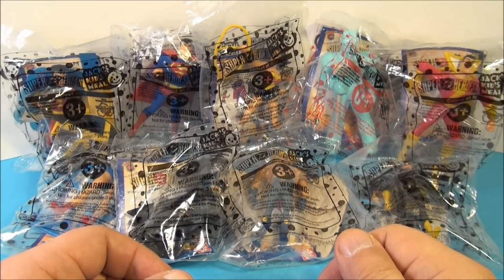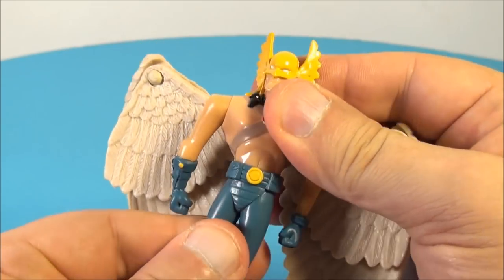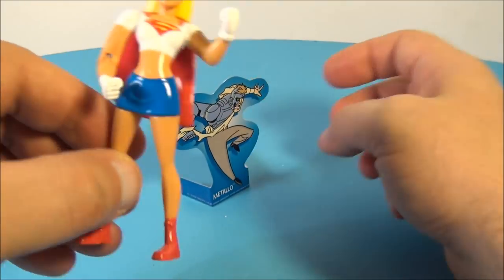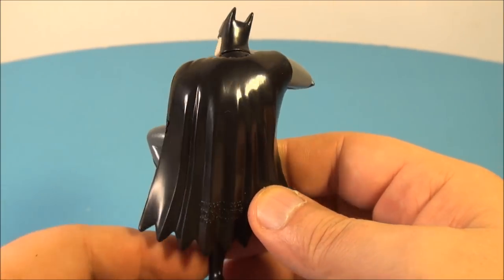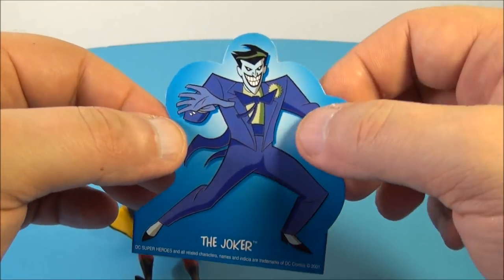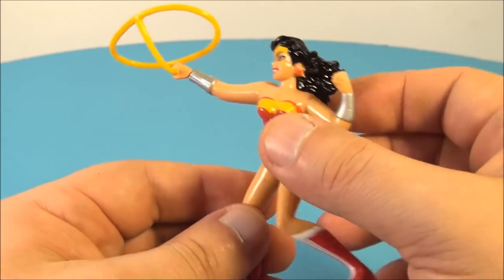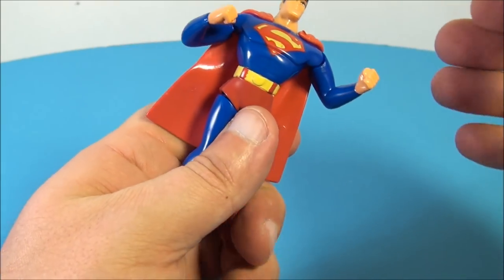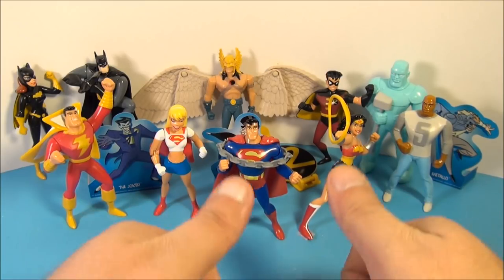2001 DC SUPER HEROES SET OF 9 JACK IN THE BOX COLLECTION MEAL TOY'S VIDEO REVIEW